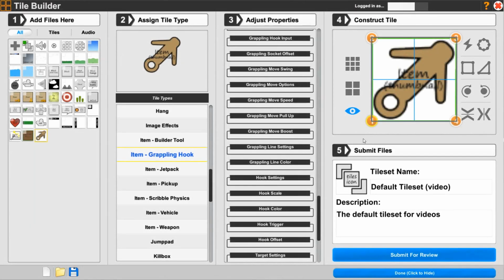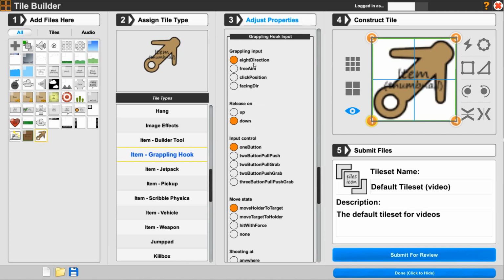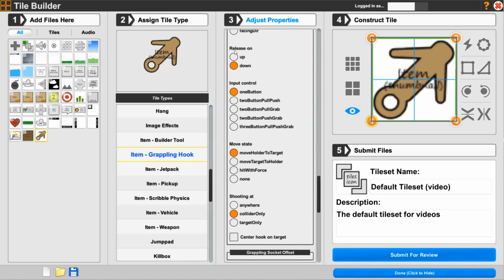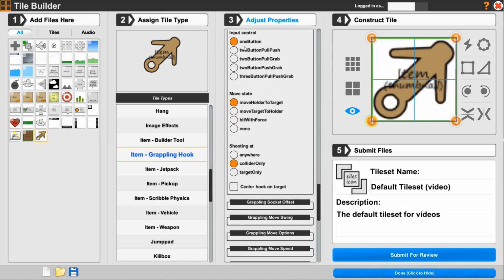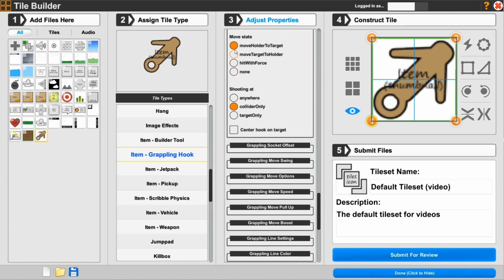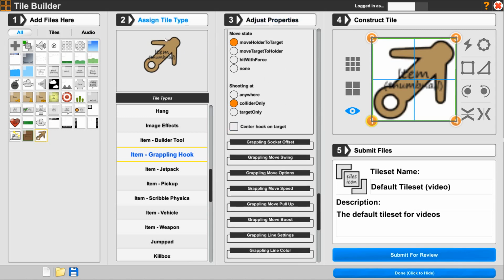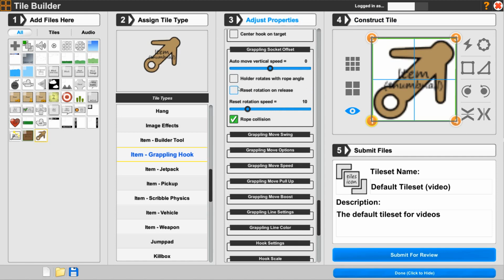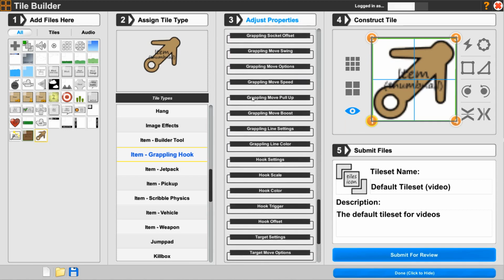66 Tile Builder Type Item Grapplinghook 3